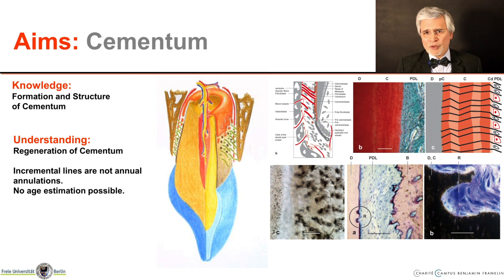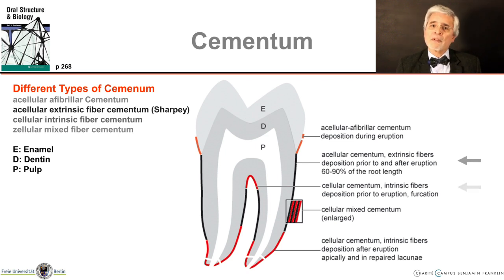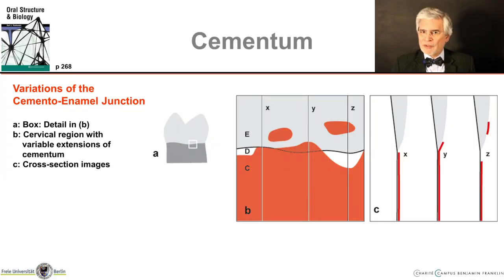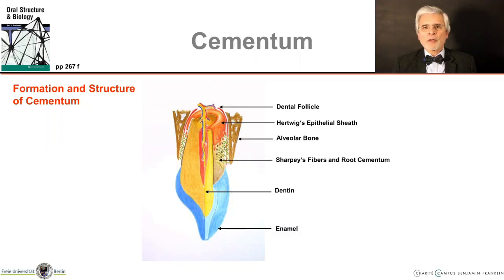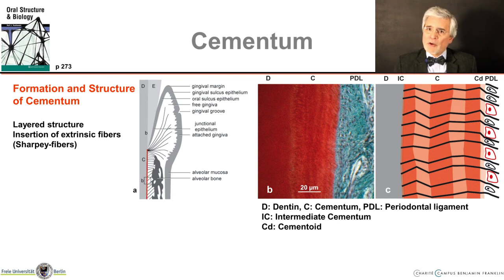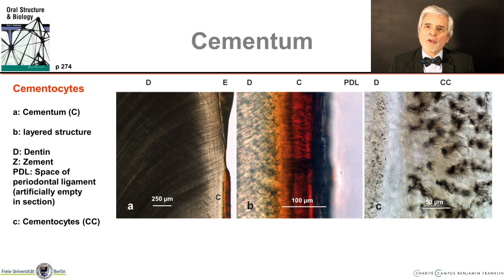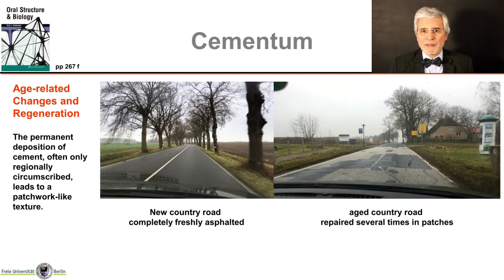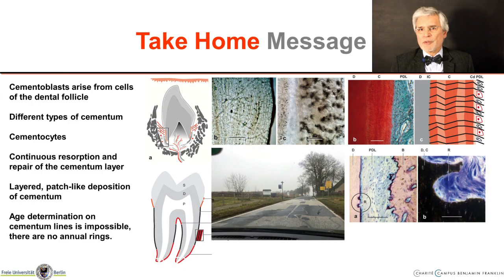11 Cementum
Contents:
Next to dental enamel and dentine, root cementum is also an important hard substance structure of the teeth. Without the root cementum, the tooth retaining fibers cannot attach the teeth to the bone. This chapter therefore deals with the development and structure of the root cementum of the teeth. In this context, we will also clear up a misconception: in anthropology and in forensic medicine, teeth are often used for age determination, because it is thought that age can be counted on the cementum lines of the root: It is not possible!

Timecodes:
0:00 Intro
1:14 Aims: Cementum
1:54 Suggested Reading
2:12 Survey and Topography
3:05 Different Types of Cementum
10:38 Variations of the Cemento-Enamel Junction
13:56 Formation and Structure of Cementum
21:49 Cementocytes
23:31 Age-Related Changes and Regeneration
26:41 Age determination based on cementum lines?
30:34 Take-Home-Message
31:31 Outro

References
Radlanski, Ralf J.: Oral Structure and Biology.